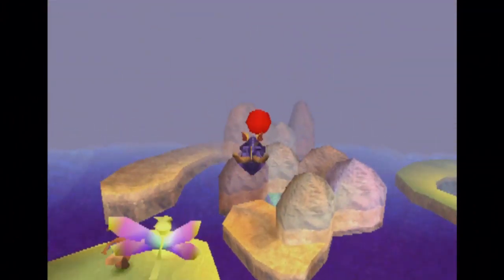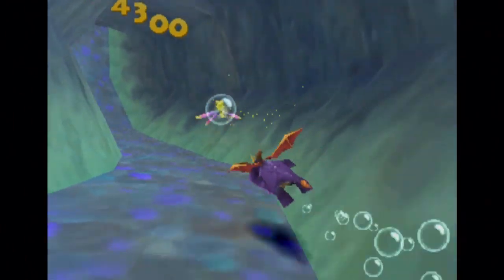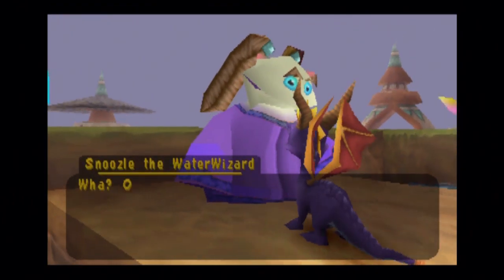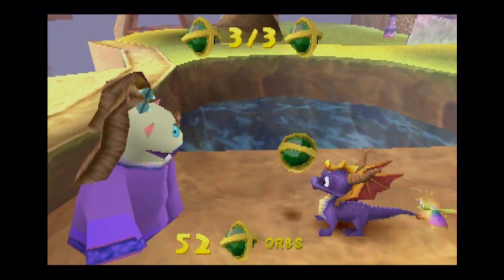Spyro 2: Ripto's Rage! - Part 17: Chemistry vs. Physics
Chemistry is just applied physics. which is just applied math.